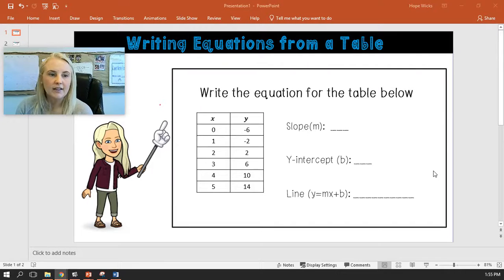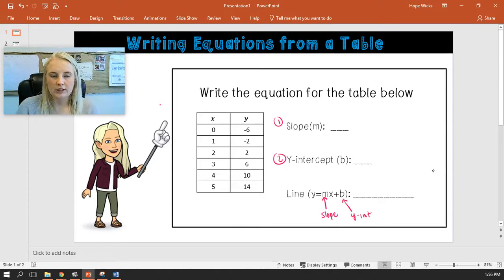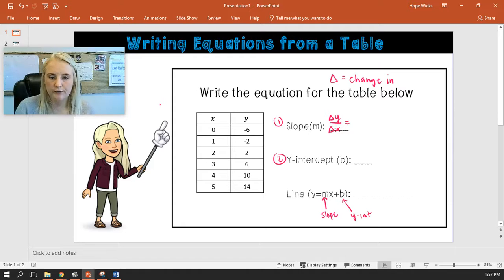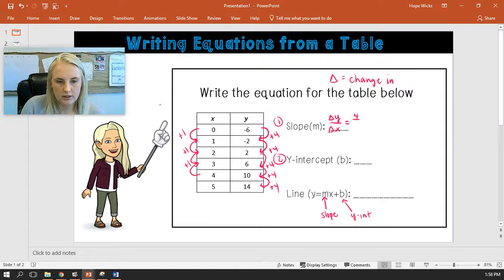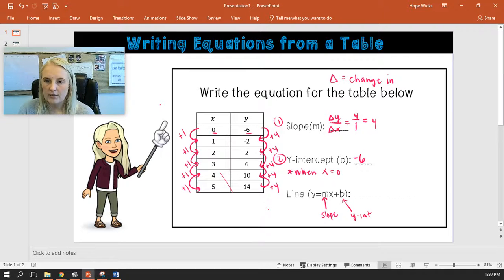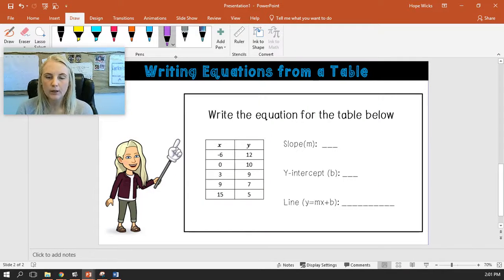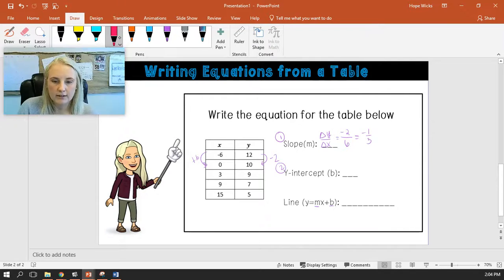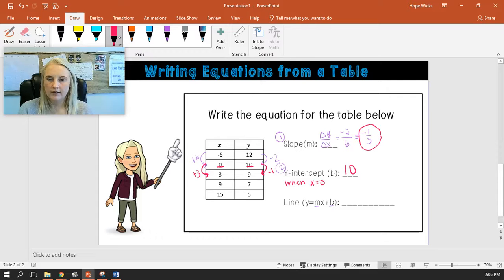Writing Equations from a Table